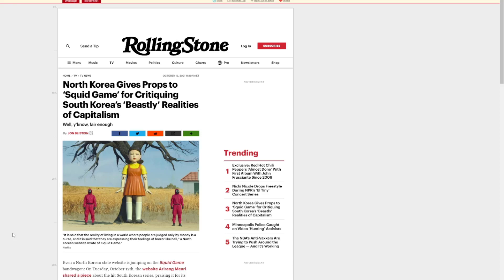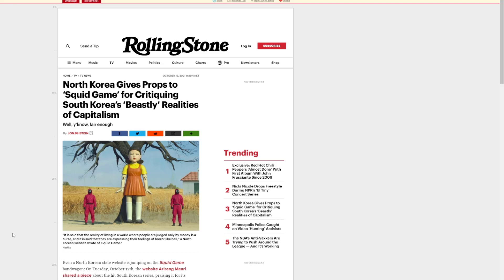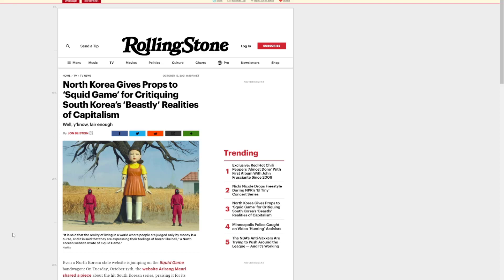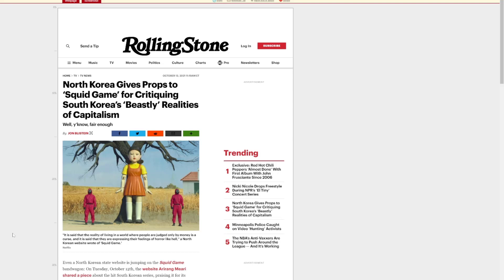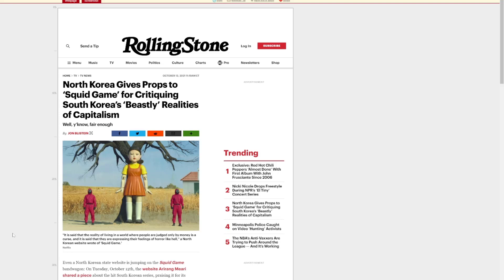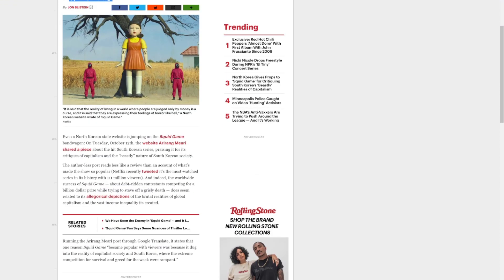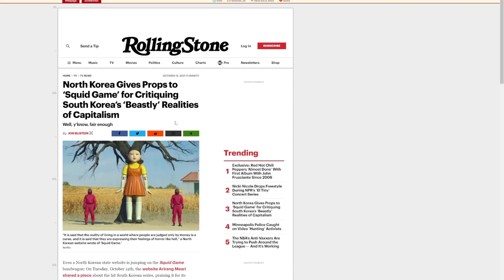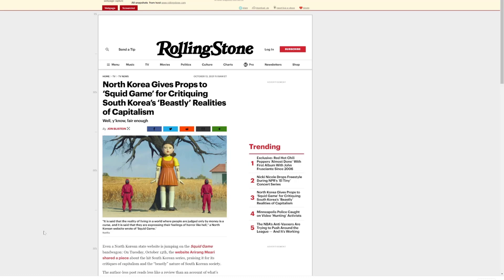North Korea says Squid games reveals how bad South Korea is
If youd like to throw me a tip please do it here